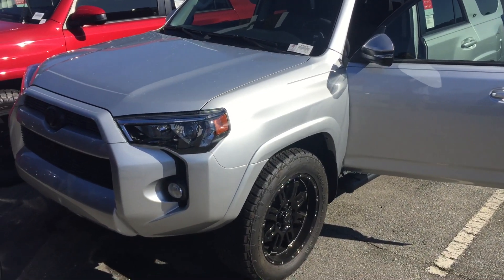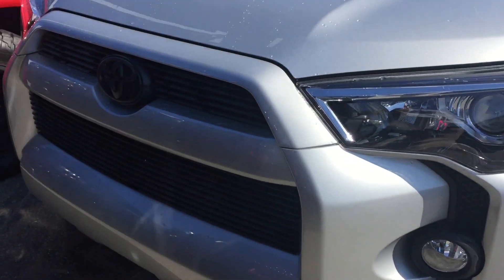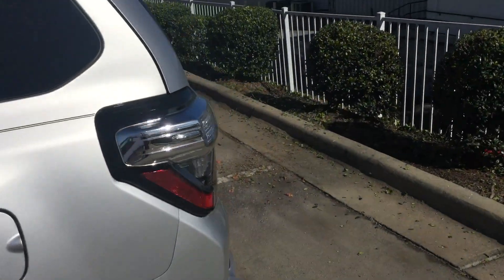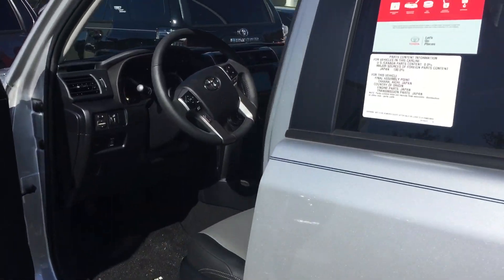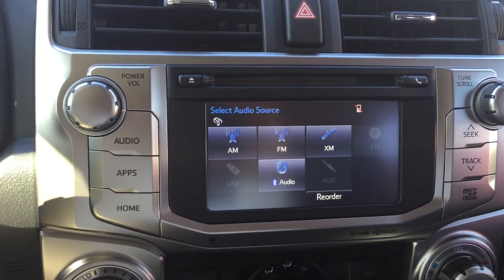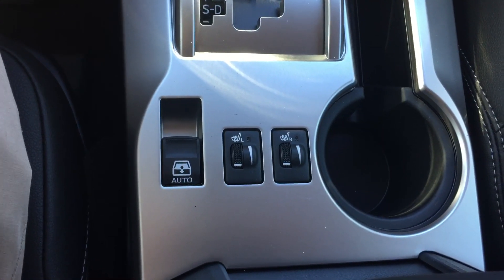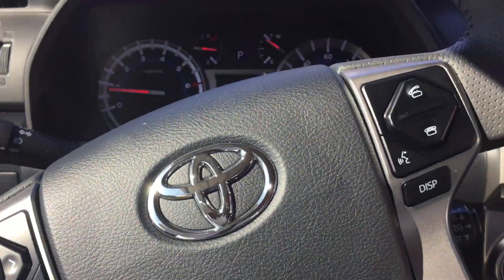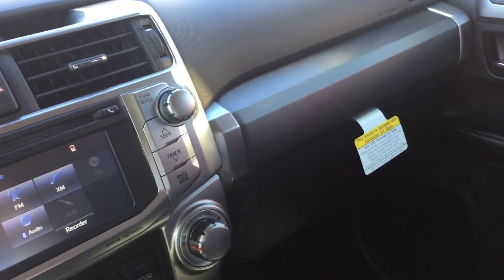MJT - 2019 Toyota 4Runner SR5 Premium